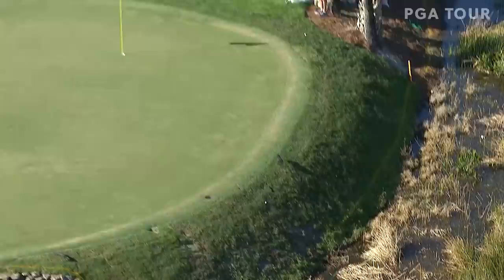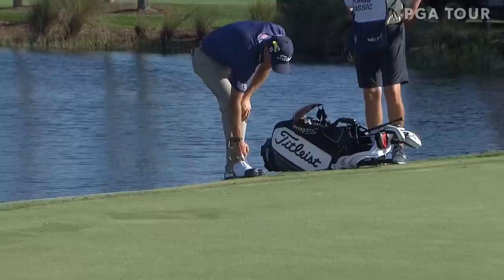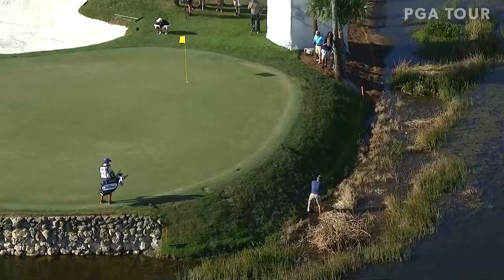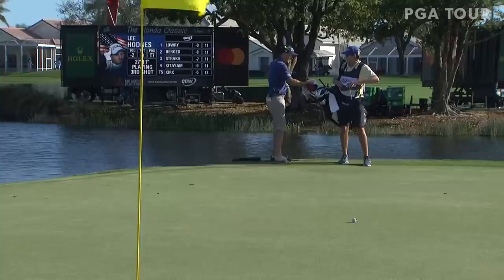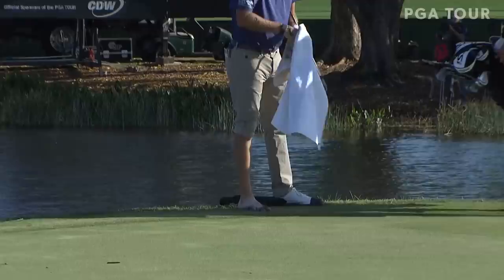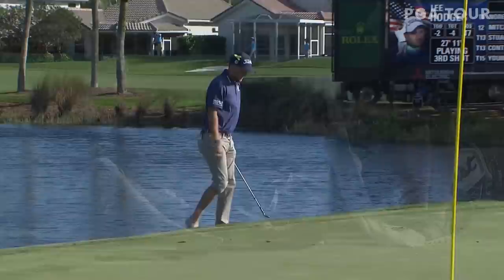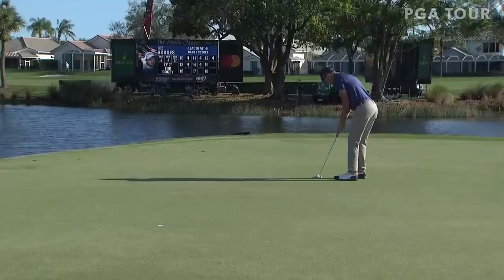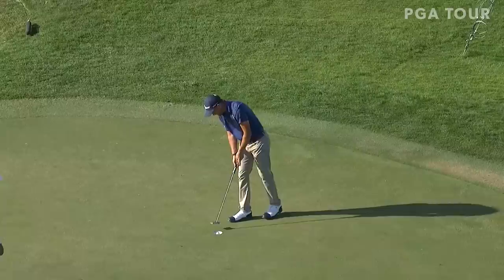Putting from the bunker? Hodges' sandy putt leads to disastrous double bogey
In the final round of The Honda Classic 2022, Lee Hodges tries to putt from the greenside bunker at the par-3 15th hole. The putt rolls across the green and into the edge of the water. Hodges then plays his third from the muddy hazard onto the green, setting up a two-putt double bogey.

Welcome to the official YouTube channel of the PGA TOUR. Here you can find everything you need to stay up to date with the world’s foremost golf tour. Check in for highlights from every tournament plus player interviews, player profiles, tournament previews, swing analysis and all the greatest shots and amazing moments.